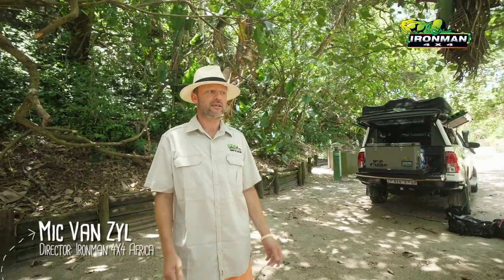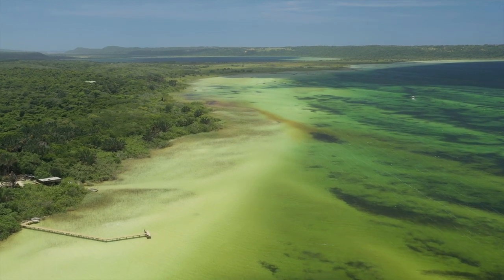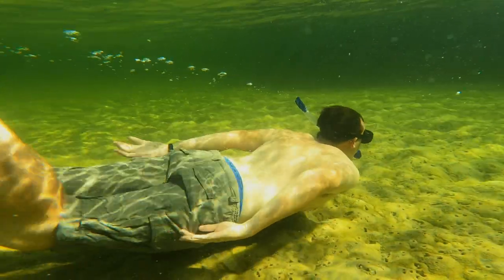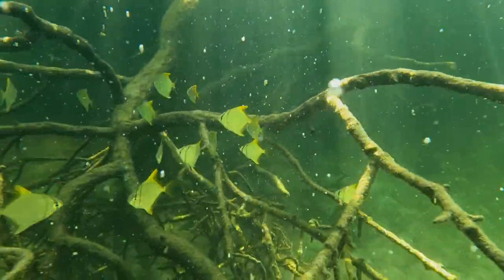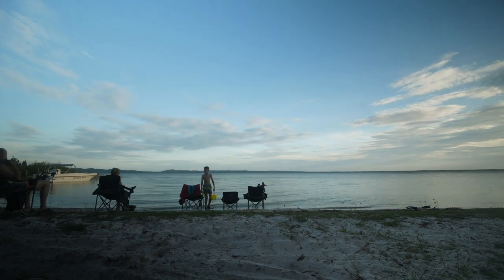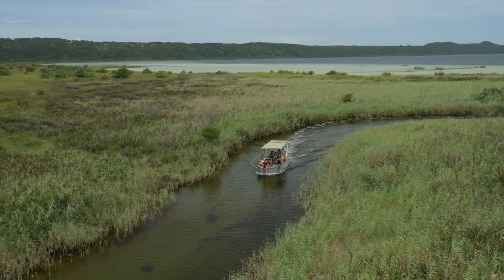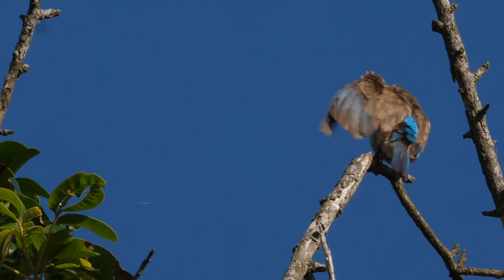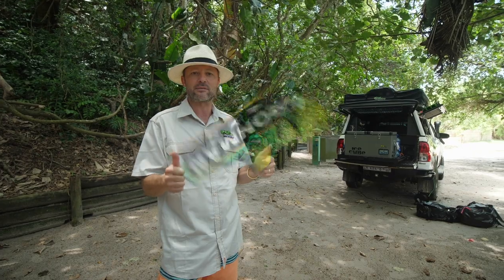Campsite Review: Kosi Bay, Ezemvelo, KwaZulu Natal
Kosi Bay lies on the coast in the top northeast corner of KwaZulu-Natal and forms part of the iSimangaliso Wetland Park World Heritage Site. It is about a five-hour drive from Durban. The Mozambique border forms the northern boundary of the protected area and the Indian Ocean the eastern boundary.

The Kosi Bay system consists of four lakes connected by a series of meandering channels with fringing wetlands and is one of the most fascinating and beautiful pristine lake systems on the African coast.

Kosi Bay Resort is located along the north-western shore of Lake Nhlange, the largest of the four lakes. The Kosi system is home to a large variety of birds and animals including hippo and crocodile.

Humpback whales are seasonal offshore visitors, as are leatherback and loggerhead sea turtles that come ashore to nest on the beaches from November to January.

The 11 000 ha Kosi Bay Nature Reserve is a wonderland of clear blue sea, wetlands and lakes. It has the rare Raffia Palm and its concomitant Palm-nut Vulture, wild date palms, mangrove swamps and sycamore-fig forests all combining to form a home for over 250 species of birds, as well as bushbuck, duiker and monkeys.